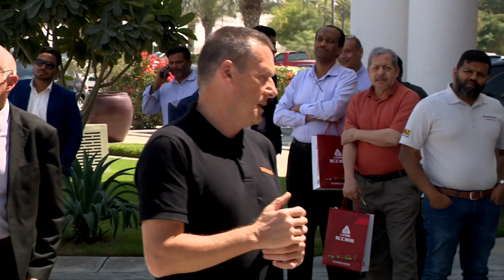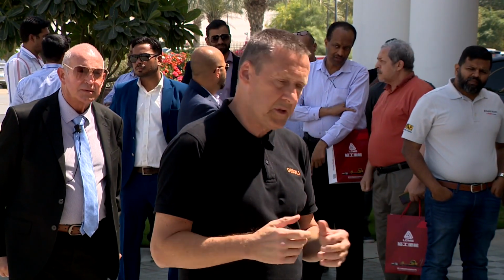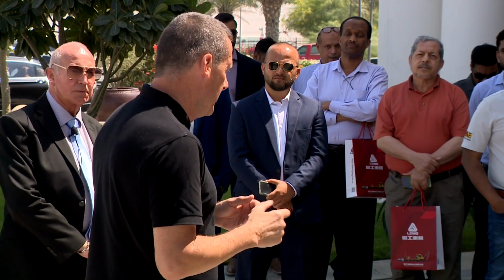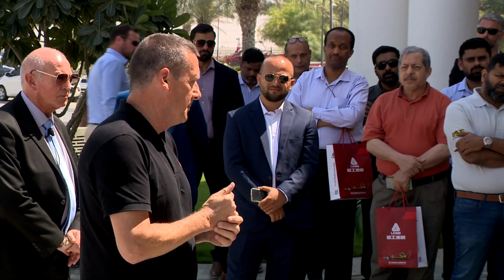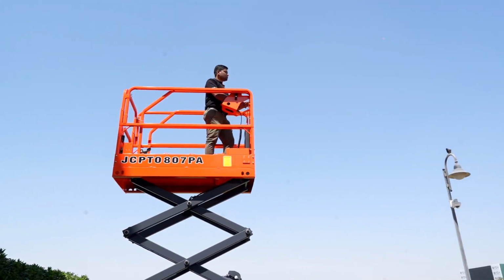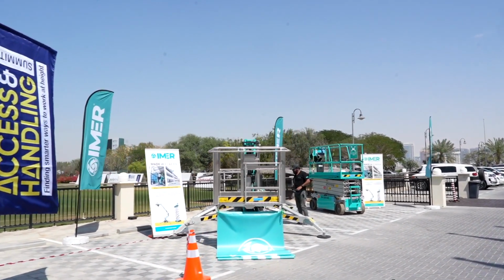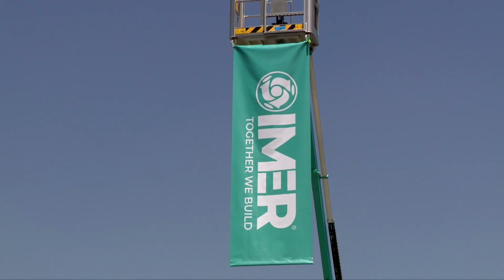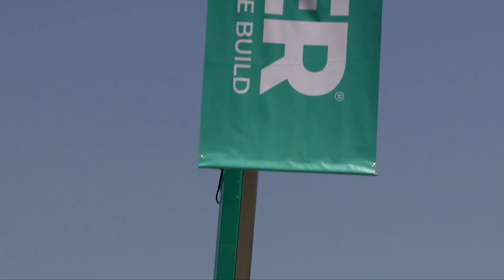Outdoor machinery demonstrations